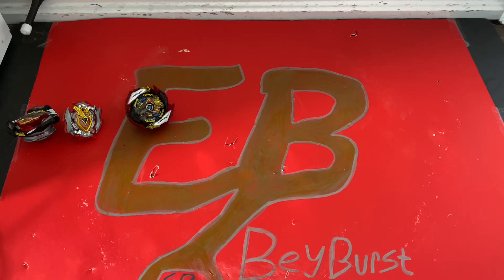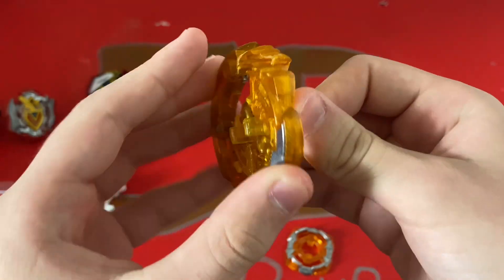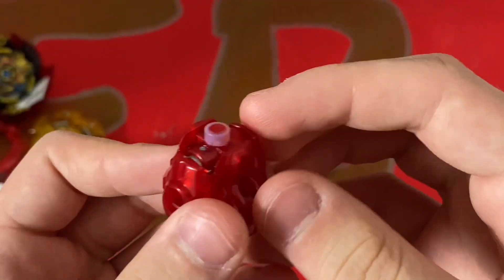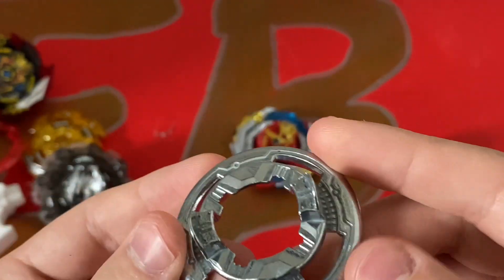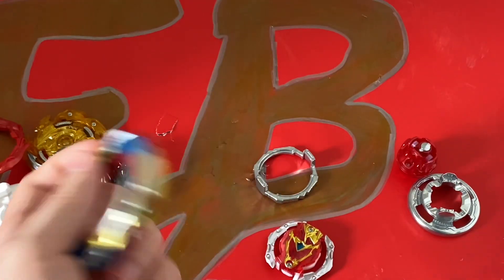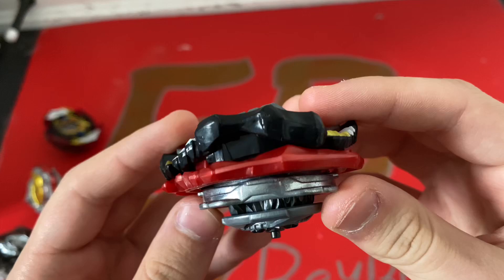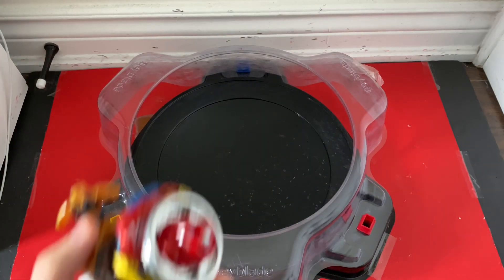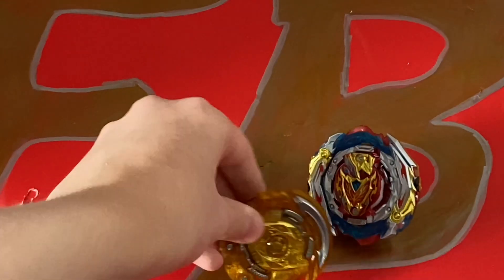NEW Zest Achilles Customize Set UNBOXING! B-201 Unboxing and Review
MY CONTENT IS INTENDED FOR AGES 13+. NOT MADE FOR KIDS.